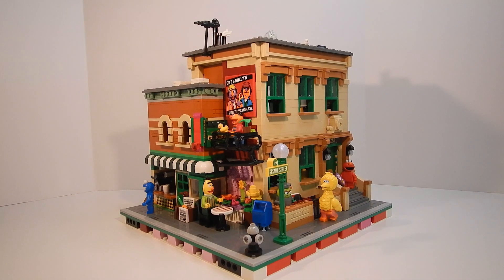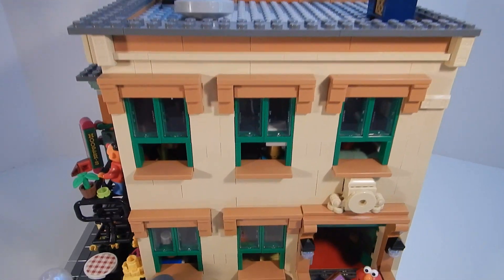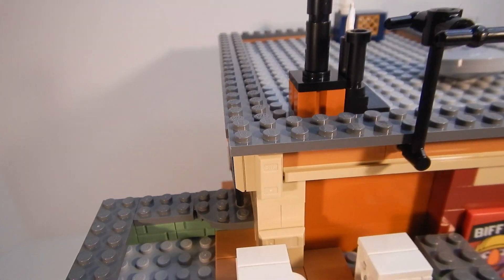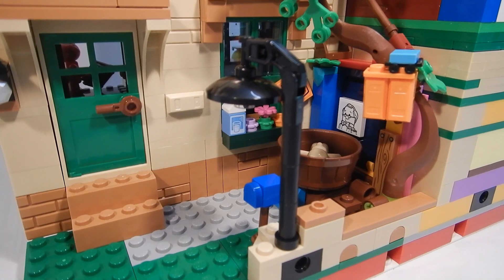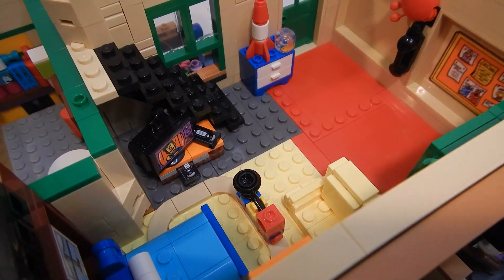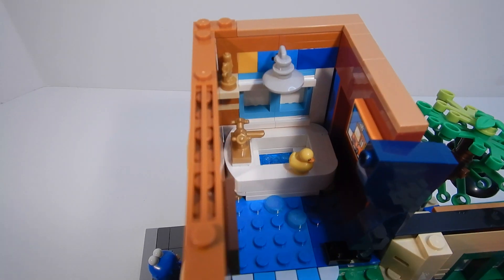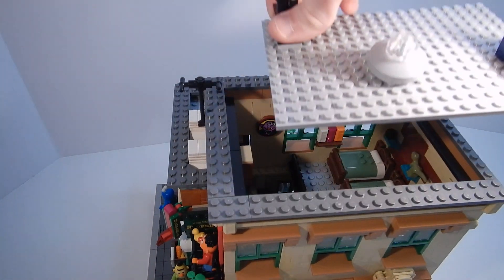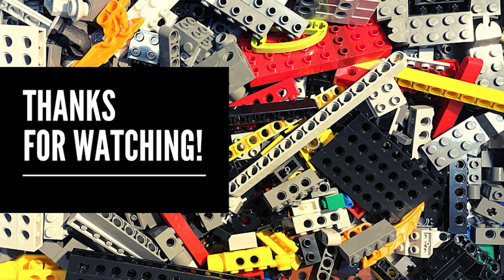Turning Sesame Street into a Modular Building!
In this video, we take a look at Rebrickable user Lawis' creation, combining two of the official LEGO 123 Sesame Street sets + a few extra pieces into a modular that fits into any LEGO city!